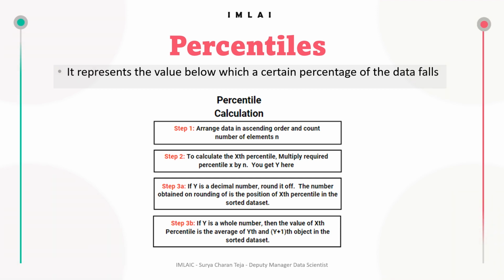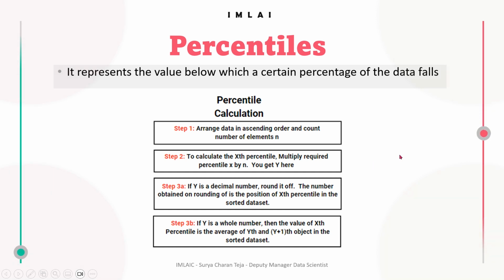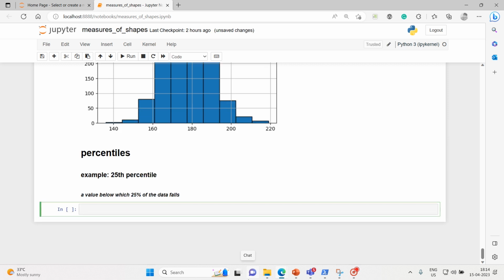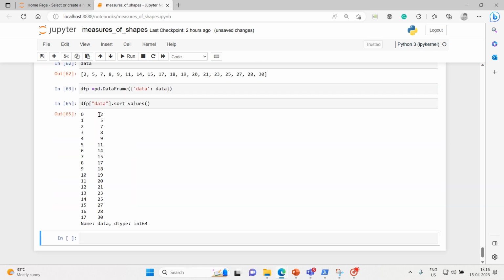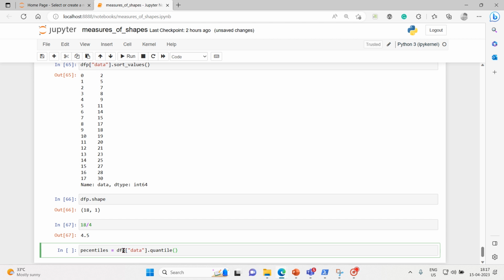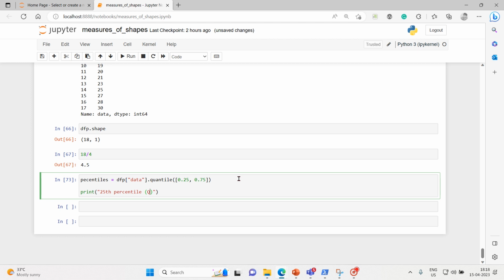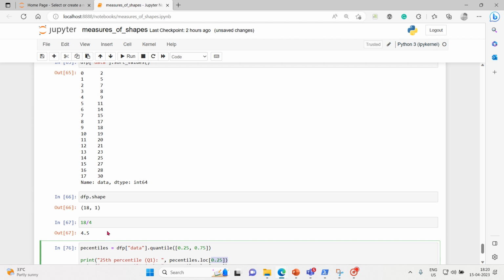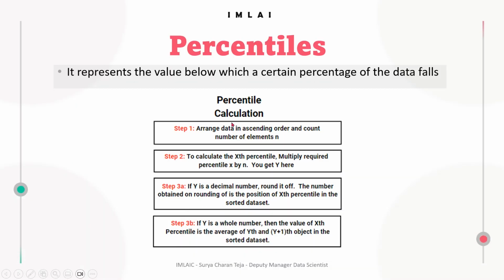15_1 Understanding Percentiles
15_1 Understanding Percentiles